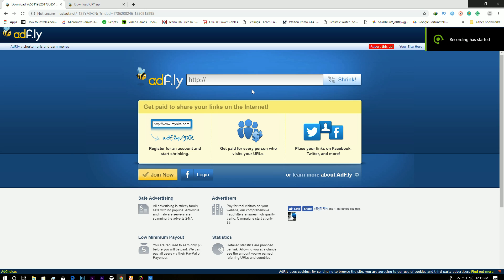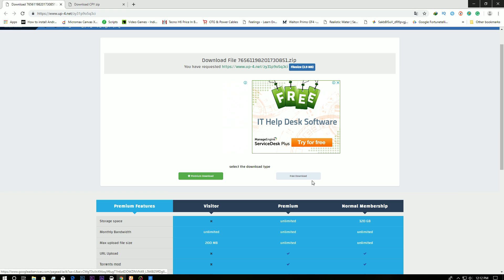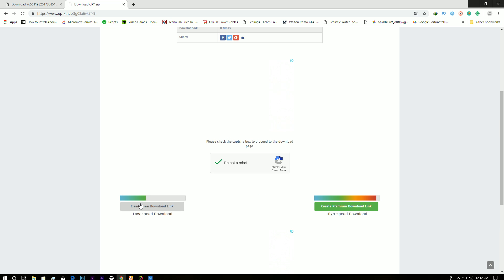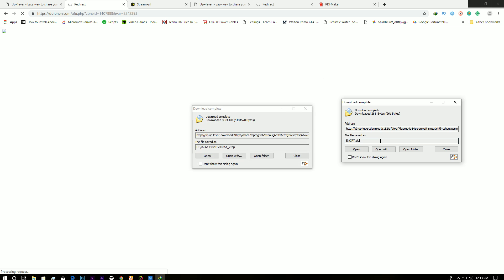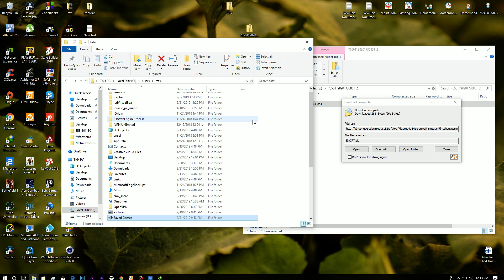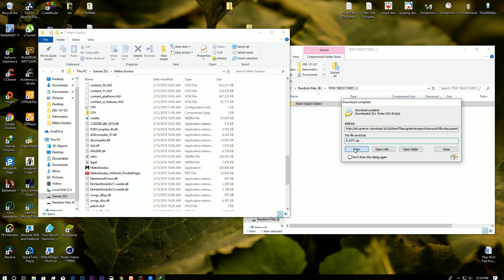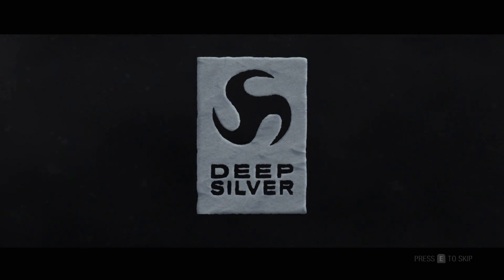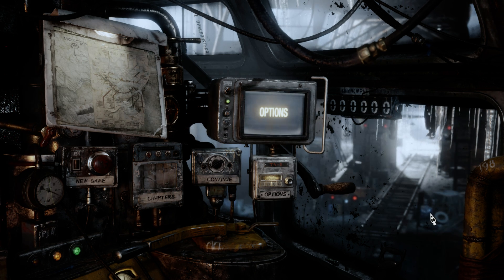Metro Exodus 100% Save Game for CPY Download All Completed 100% Working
Metro Exodus CPY Save game download 100% completed and working with CPY ini. This also fix Russian language.